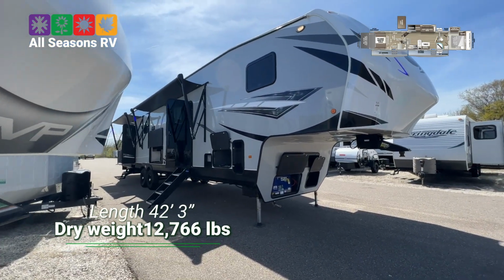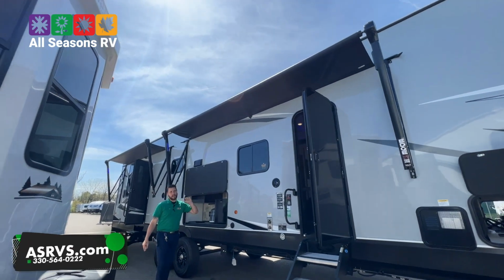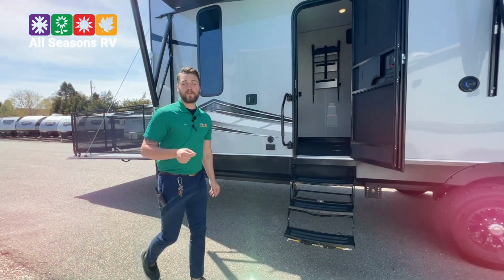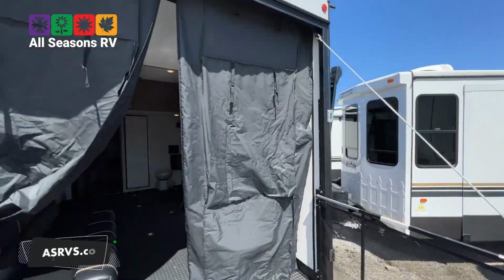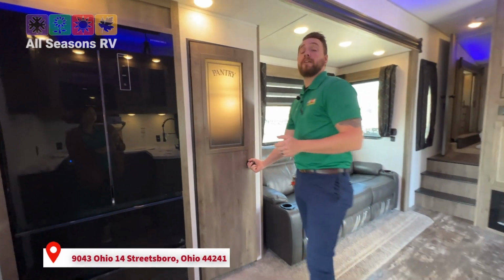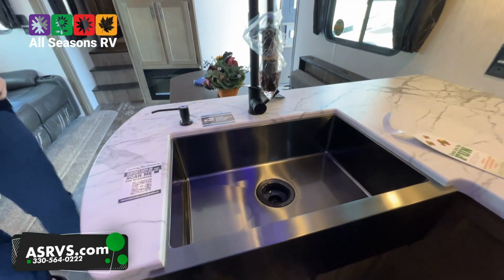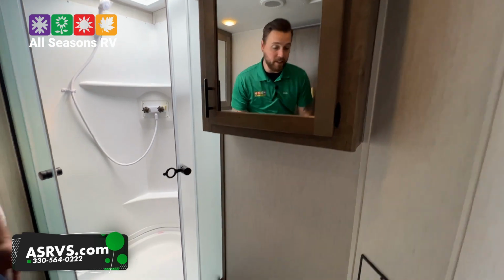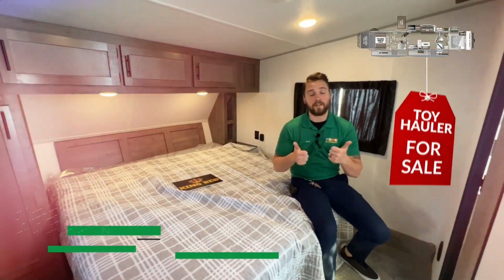Wolf Pack 365Pack16 - Check out this toy hauler that's big enough to fit your biggest toys!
Look no further than the 365PACK16! This beast boasts a massive 16' garage, complete with unique folding half-bath walls to make room for all your gear. Plus, the Happijack sofas and dining table can easily be stowed away for even more space!
But it's not just about the garage - the 365PACK16 also features a sleek and spacious open kitchen, complete with a large pantry and glass-inset cabinets. And when it's time to chow down, the handy booth dinette provides the perfect spot for a meal away from home.
And let's not forget the pièce de résistance: the large front king bedroom, where you can kick back and relax after a long day of camping action. So what are you waiting for? Check out the 365PACK16 today and get ready for the adventure of a lifetime!

Located at All Seasons RV
9043 Ohio 14 Streetsboro, Ohio 44241 📍